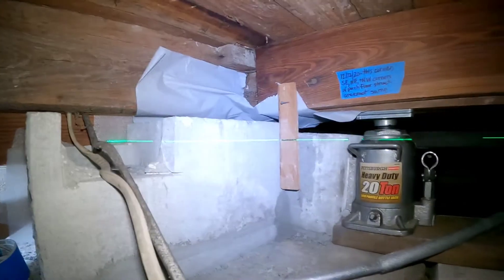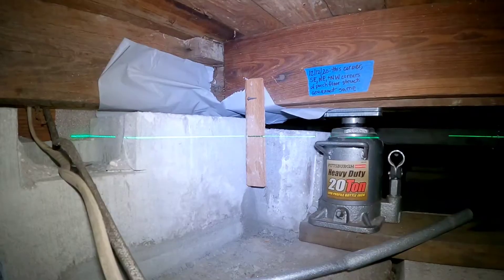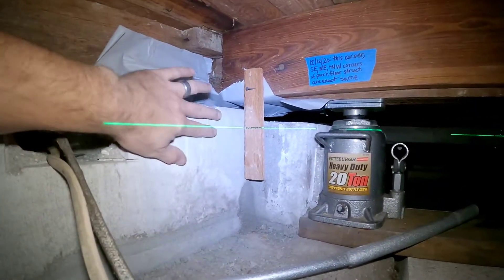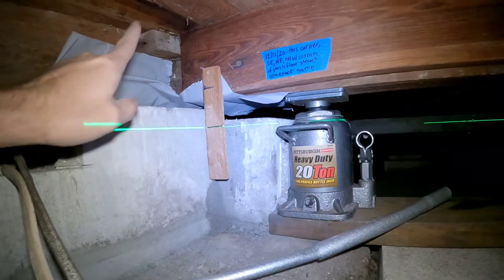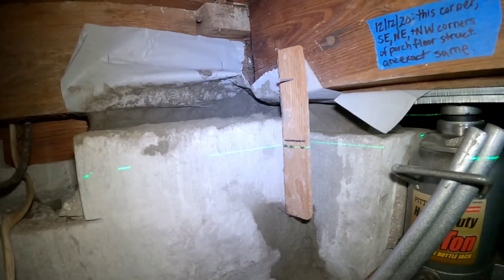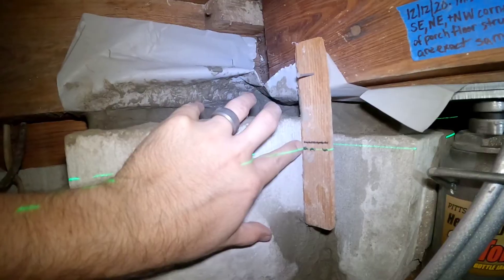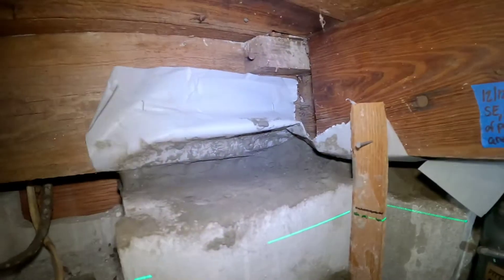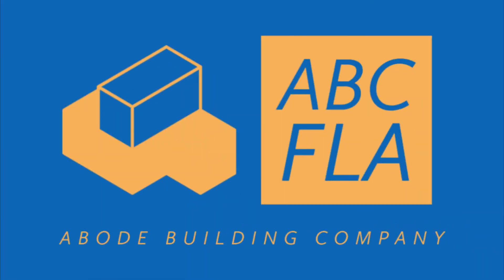How to Jack Up a House from Underneath / Crawlspace Using Bottle Jack, Grade Stick, and Laser Line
In order to jack up a house from underneath, you have no way of knowing how far the house moves unless you have a reference line. Using a grade stick nailed to a nearby floor joist, place your laser line on the ground (out of the way) so it hits the grade stick. Mark the stick with a sharpie. Then get working on the bottle jack and you can watch the house move relative to the sharpie line and laser line. Once you've reached your predetermined height adjustment, stop and add additional support so the bottle jack isn't alone in supporting the weight of the house.

The plastic is a vapor barrier (aka vapor retarder) to protect and separate the structural grout from the floor joist, rim joist, or girder.

Finally, if you're going to jack up an old house, please hire a licensed contractor. Abode Building Company LLC is a licensed Florida General Contractor.